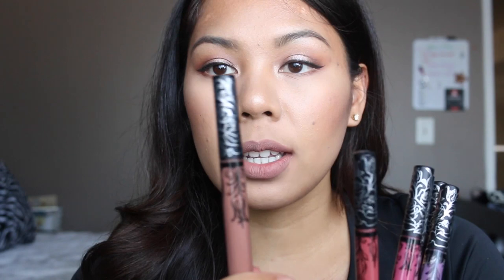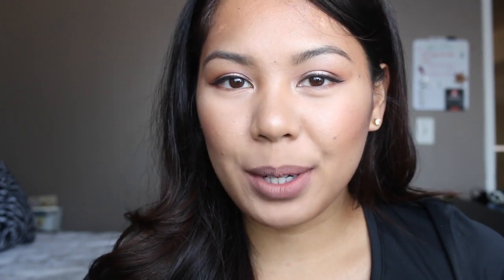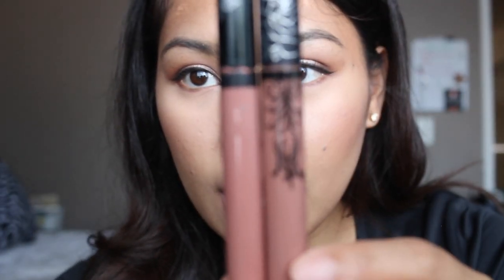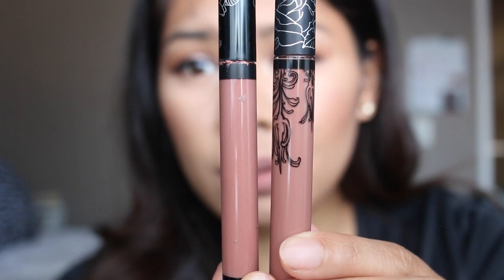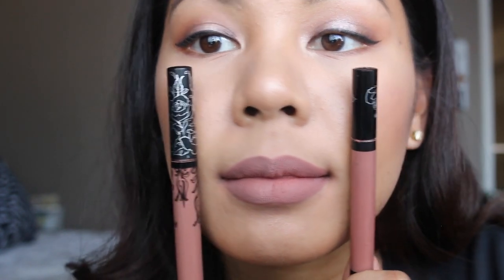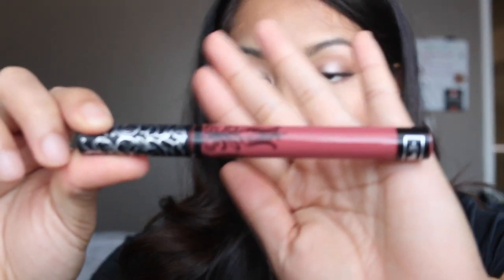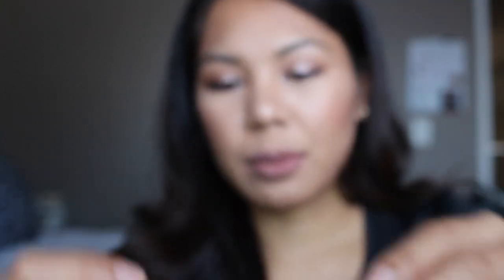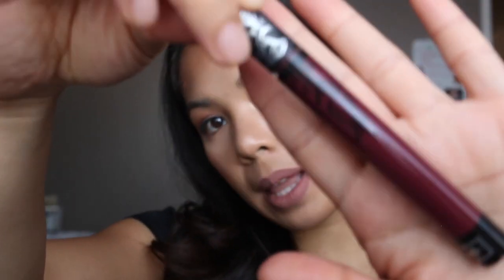NEW! Kat Von D Liquid Lipsticks | Bow and arrow old vs new | Swatches+ Serenity by MannyMUA Swatch!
Here's a video on some of the new Kat Von D Everlasting Liquid Lipstick shades I got from Sephora, and also an old and new formula comparison of Bow N Arrow! I also added a liquid lipstick swatch by Gerard Cosmetics in Serenity by MannyMUA!